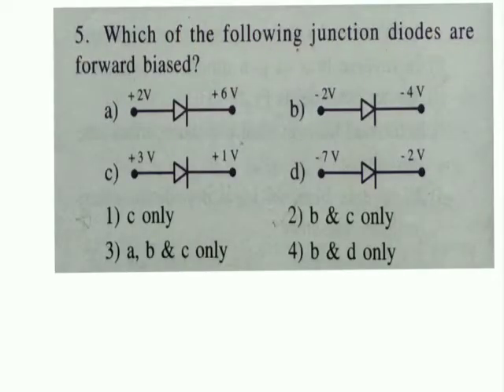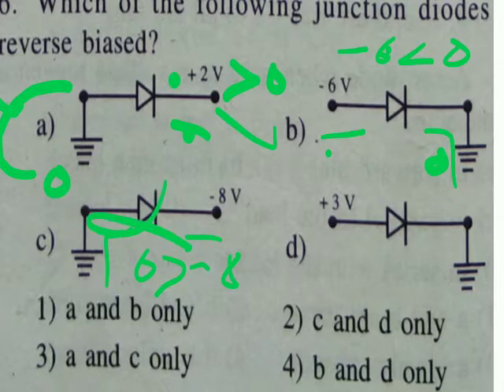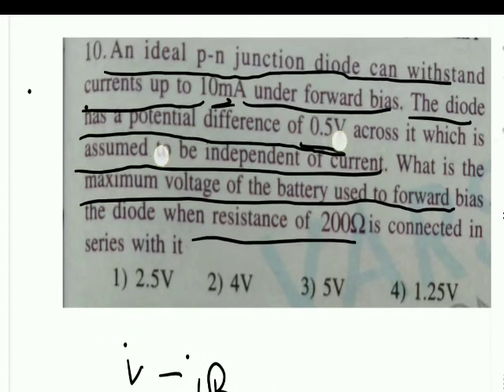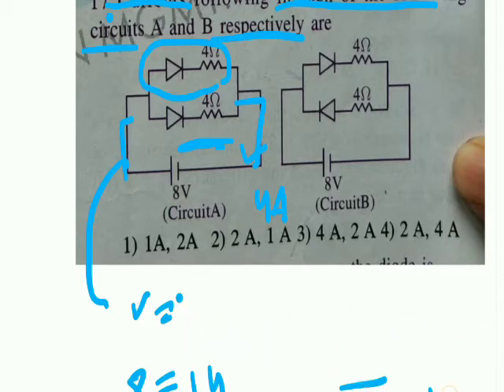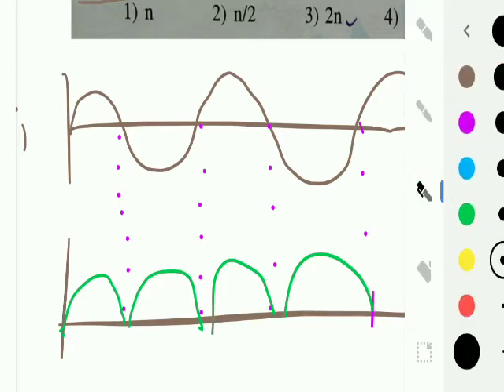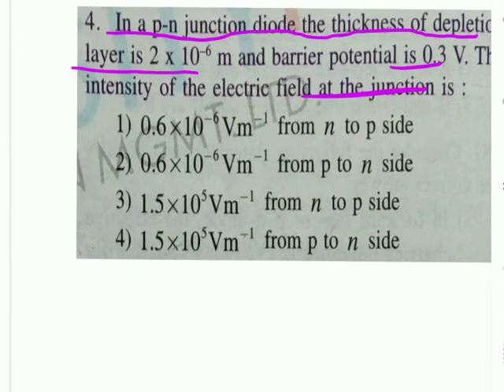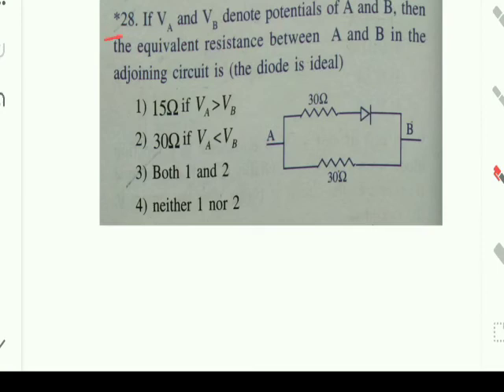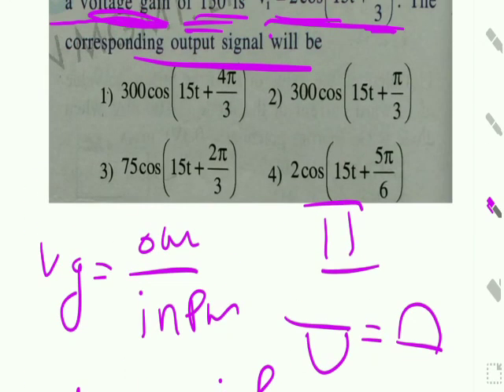P-N junction Diods for medicon students/NEET/AIIMS/EAMCET